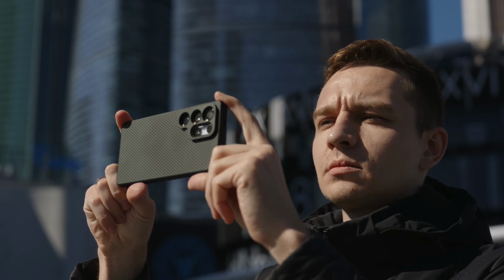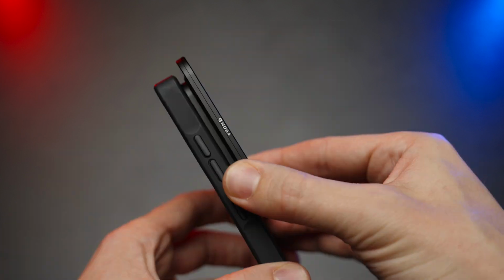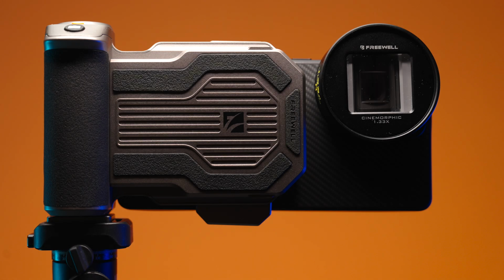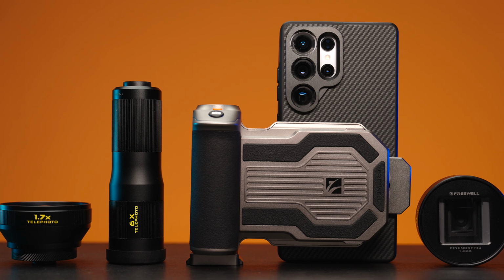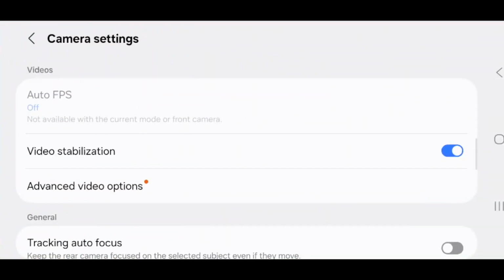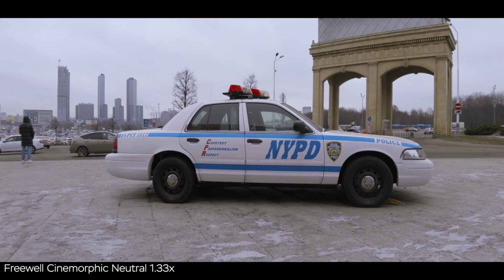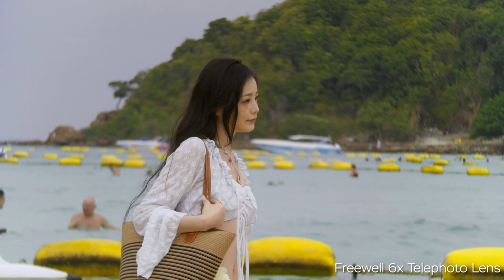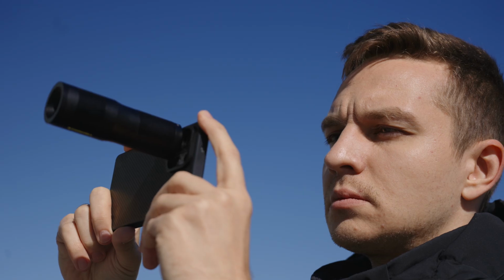Samsung Galaxy S25 Ultra Filmmaking Setup – Anamorphic Lenses, ND Filters, SSD Grip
The Samsung Galaxy S25 Ultra is already a camera powerhouse, but what if you could unlock even more professional photo and video features? In this video, we explore the ultimate accessory ecosystem built by Freewell for the Galaxy S25 Ultra — including magnetic ND filters, anamorphic lenses, CPLs, SSD grips, macro lenses, and more.

Timestamps
00:00 Samsung Galaxy S25 Ultra Accessories for Photography & Filmmaking
00:16 Samsung Galaxy S25 Ultra Lens Mount + Magnetic ND Filter Support
01:04 Samsung Galaxy S25 Ultra ND & CPL Filters
01:22 Samsung Galaxy S25 Ultra Polarizing Filter Benefits: Reflections, Sky, Contrast
01:52 Samsung Galaxy S25 Ultra Pro SSD Hub for External Recording & Expanded Connectivity
02:52 Samsung Galaxy S25 Ultra Telephoto Lens vs Built-in 2x Crop
03:10 Samsung Galaxy S25 Ultra Wide-Angle Options: 18mm Lens vs Built-in Ultra-Wide
03:40 Samsung Galaxy S25 Ultra Anamorphic Lenses & Samsung Camera Assistant De-Squeeze
05:06 Samsung Galaxy S25 Ultra 45x Macro Lens with Built-in Light
05:21 Samsung Galaxy S25 Ultra 6x Telephoto Lens vs Built-in 5x Zoom – Comparison
06:07 How to Use ND Filters with External Lenses
06:24 Samsung Galaxy S25 Ultra Mist Filter 1/4 – Soft Skin & Highlight Bloom
06:54 Final Thoughts – Samsung S25 Ultra Filmmaking Ecosystem

Whether you’re a filmmaker, photographer, or mobile content creator, this setup will transform your phone into a true production rig.
✅ 17mm Lens Mount + Magnetic Filter Case
✅ ND, CPL, Glow Mist & Anamorphic Lens Options
✅ SSD Recording Grip + Bluetooth Remote
✅ Telephoto, Macro, Wide Angle & Full Ecosystem Support